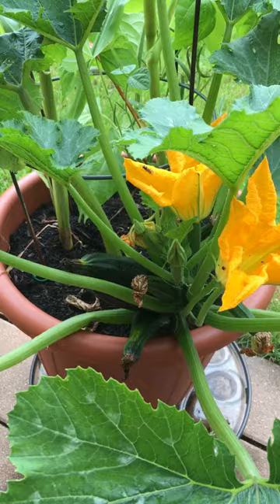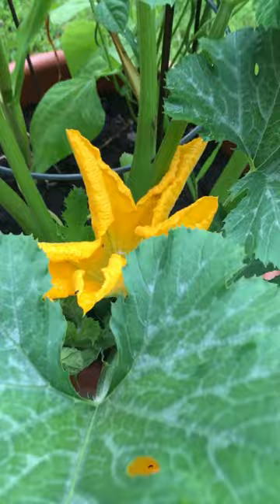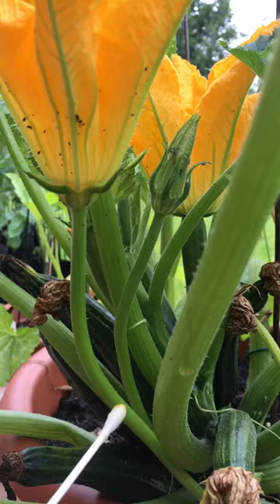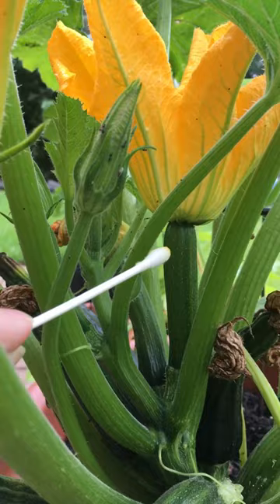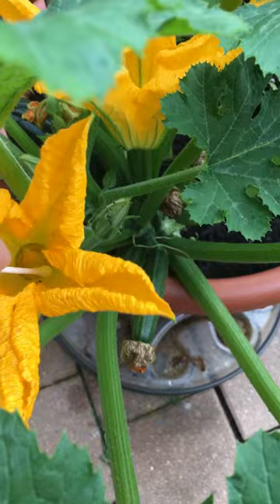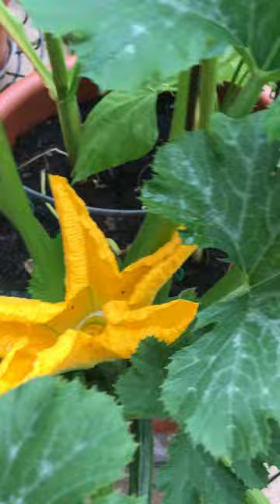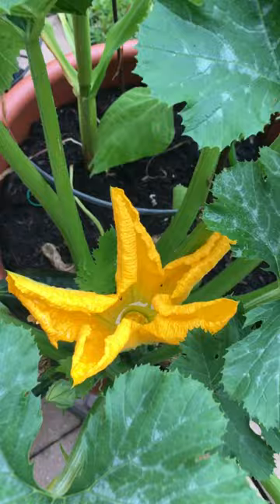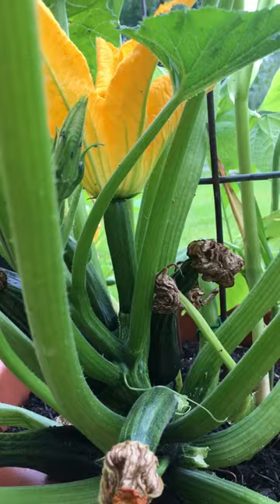Pollinating Zucchini with a Q-tip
How to pollinate zucchini with a q-tip from the male flower to the female flower.